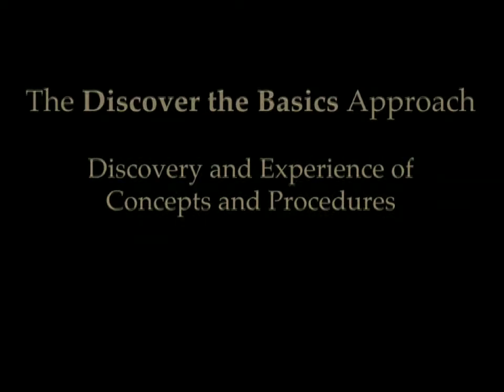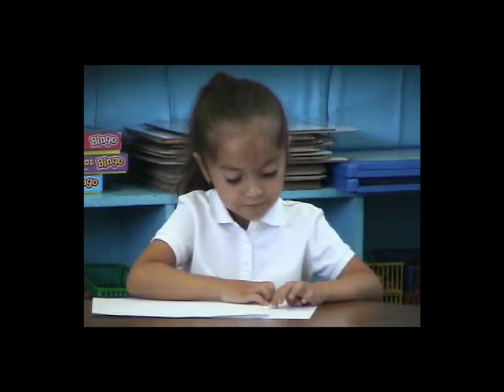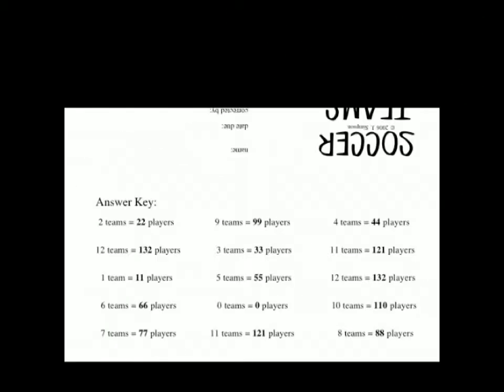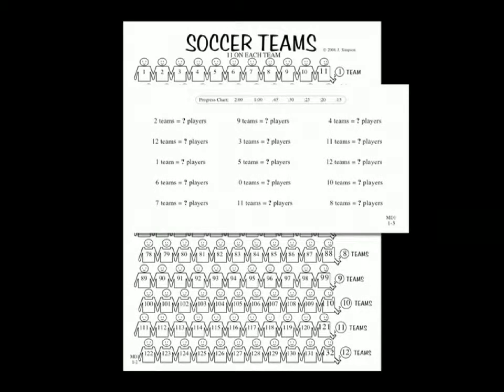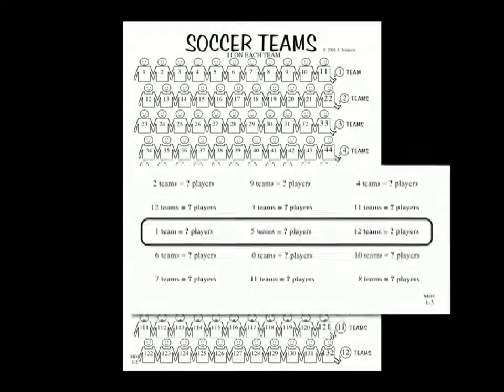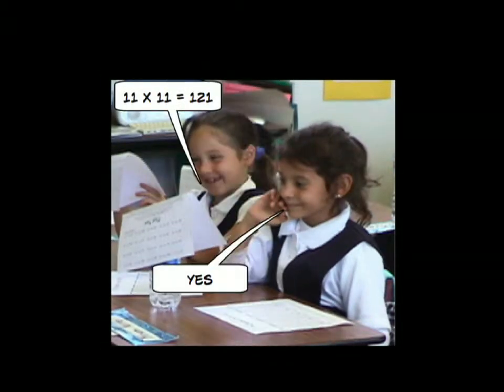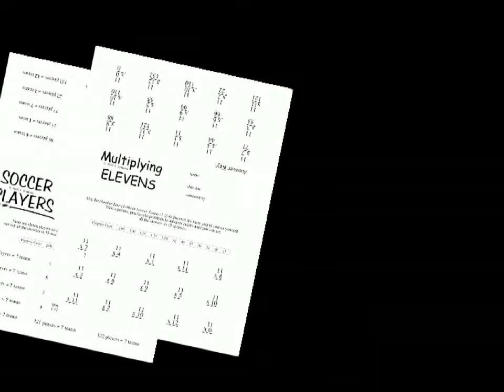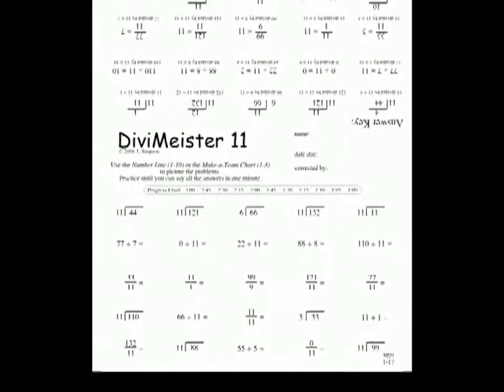Partner or Folding Pages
And here is the Partner or Folding Pages podcast. With the partner pages, students rediscover, reinforce, and extend the work they did on the graphic pages. They connect manipulation with computation and continue building memory by taking their 3rd and 4th spin around the city.

Four additional features of the partner pages that support students not doing well in math are:
1. They involve cooperative learning with individual accountability
2. Students receive immediate and ongoing feedback
3. They engage teacher, peer, and self-correction
4. They use no-stress timing focused on improving rather than merely measuring performance (See the earlier postings on fluency for a discussion of this.)